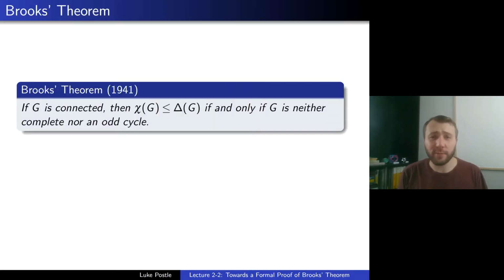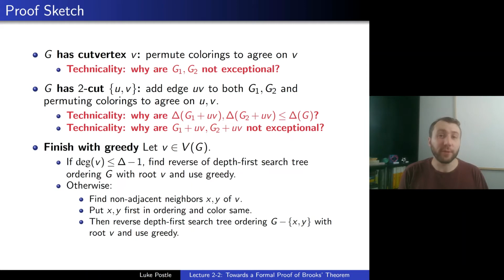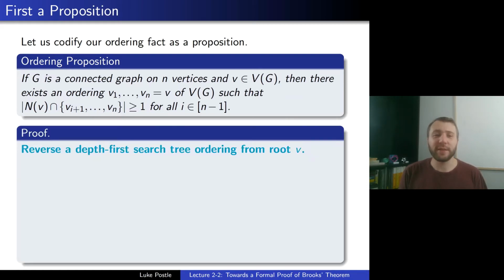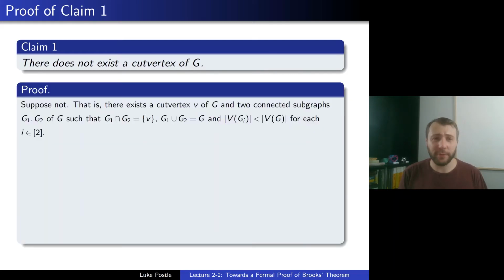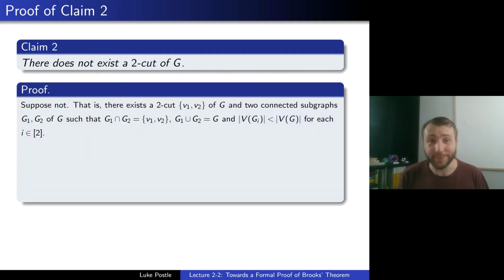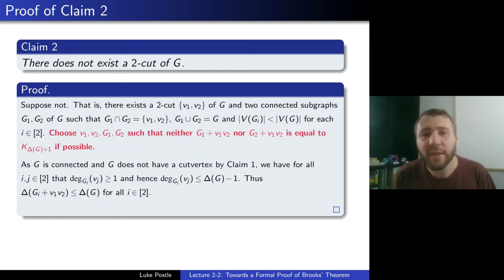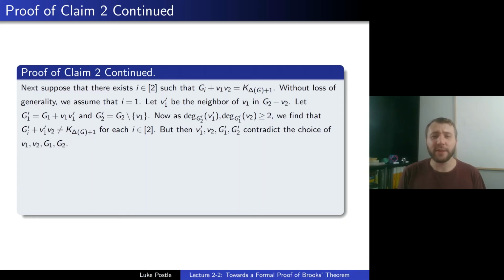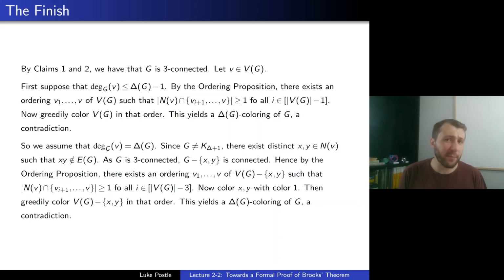Graph Theory 2-2: Towards a Formal Proof of Brooks' Theorem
2nd week of 2nd video of Graph Theory course. Here we formalize our earlier proof sketch of Brooks' Theorem.